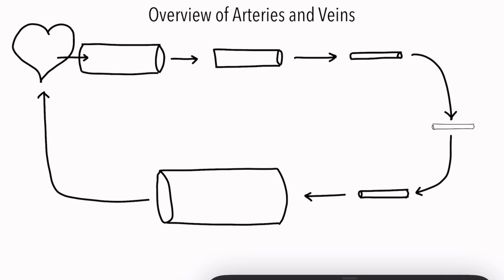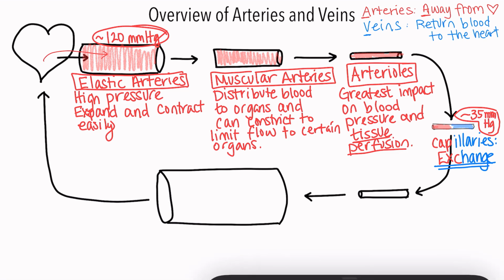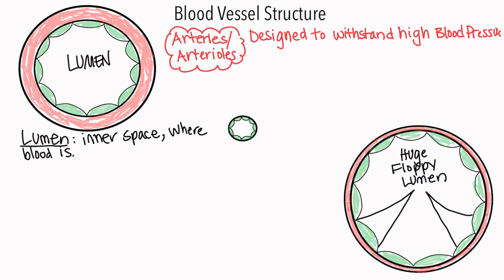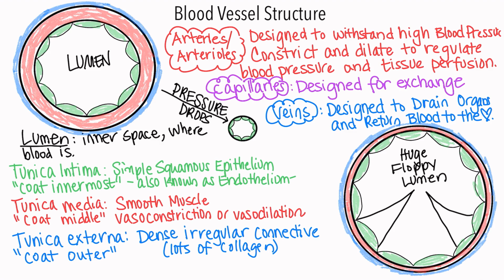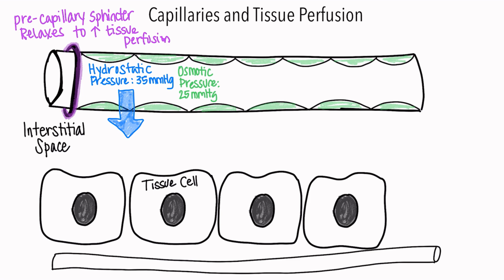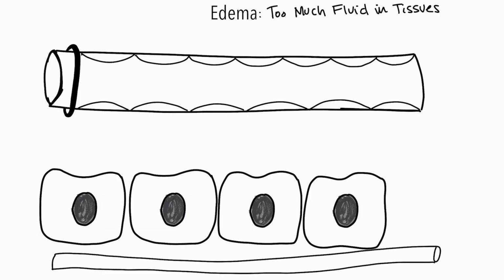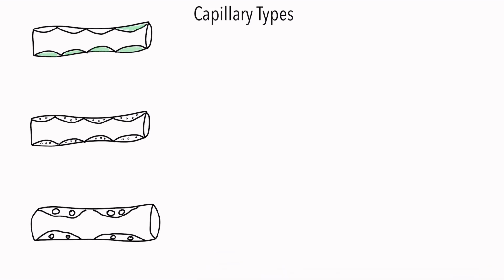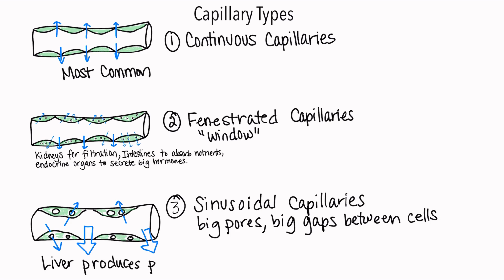Blood Vessel Structure and Capillary Exchange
Timestamps:
00:00 Introduction
00:10 Arteries and Veins: Overview
06:59 Blood Vessel Structure
16:31 Capillaries and Tissue Perfusion
24:58 Edema
30:23 Types of Capillaries: Continuous, Fenestrated, Sinusoidal